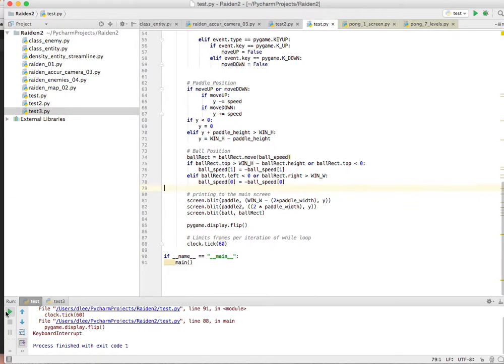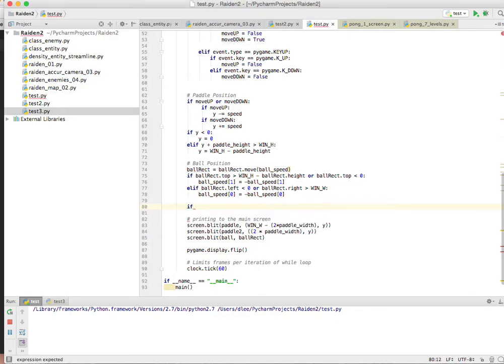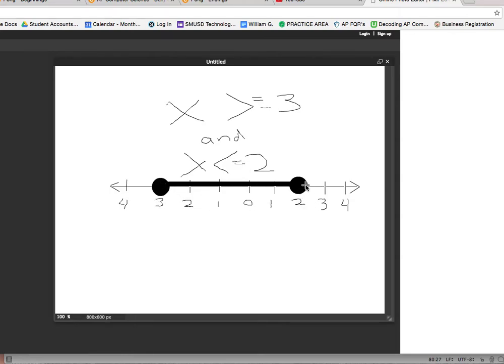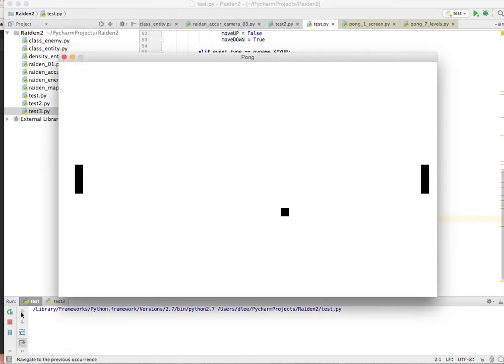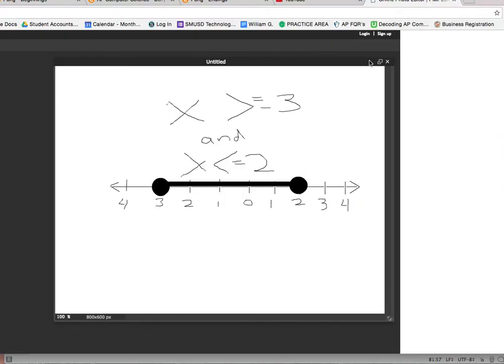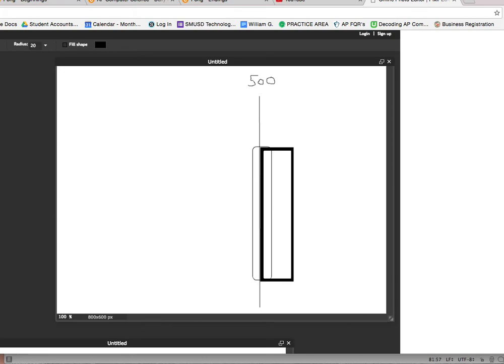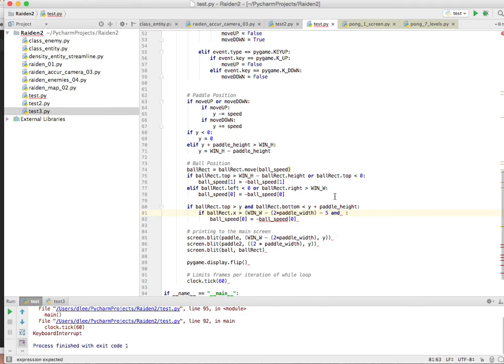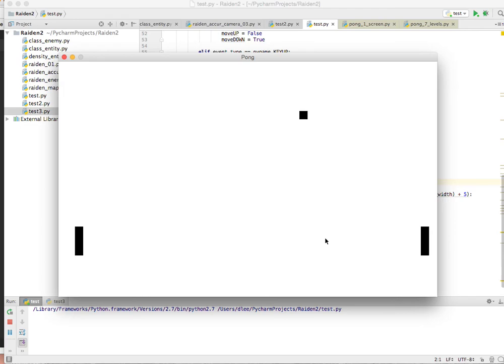Bounce off Paddles